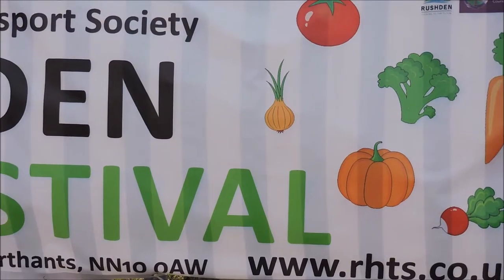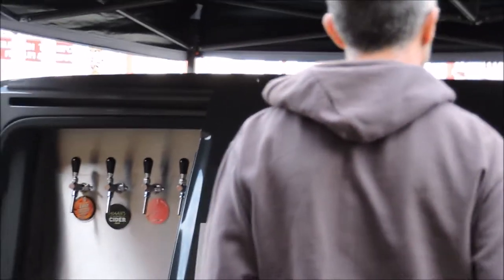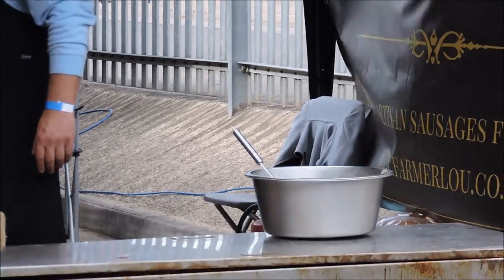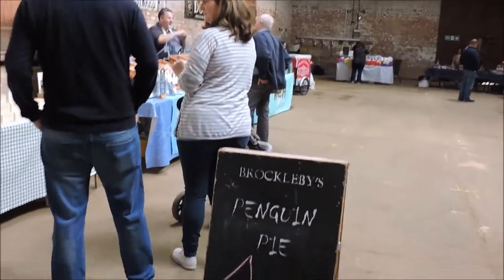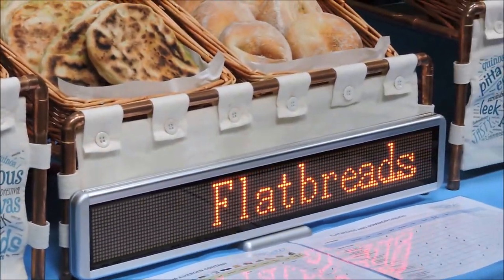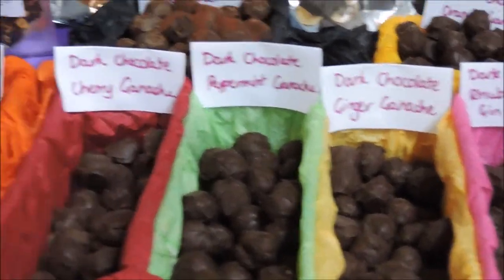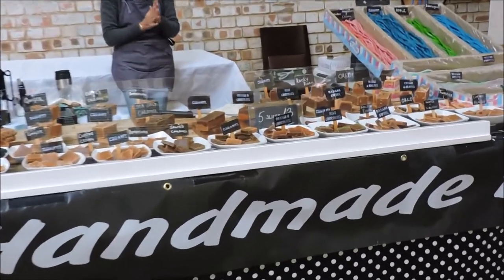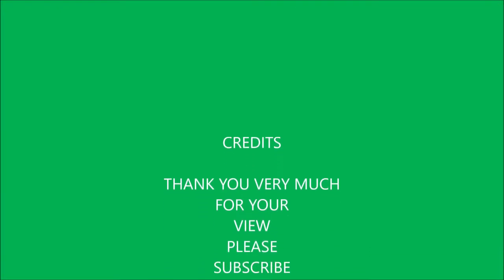Rushden Food Festival Sep 16 2018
Well done to all concerned for putting on such a great FOOD FESTIVAL